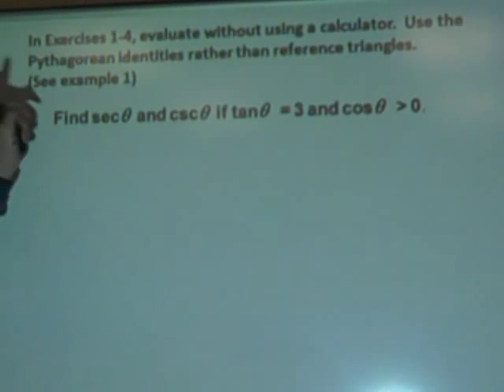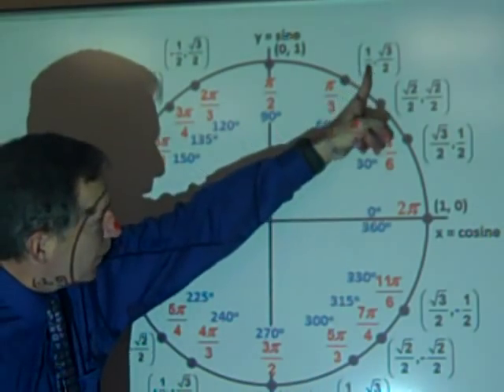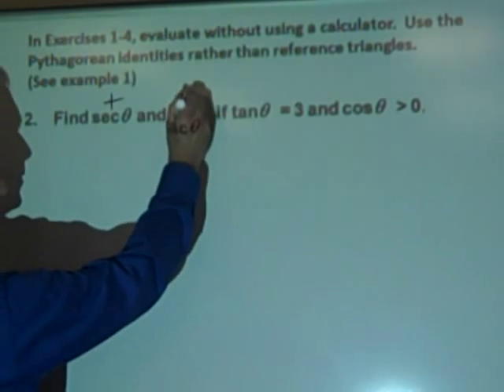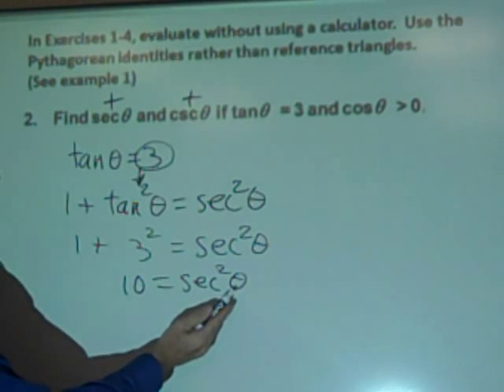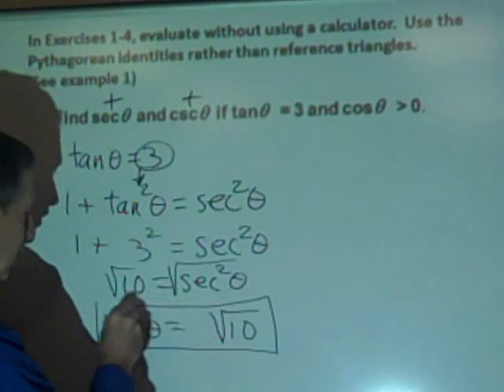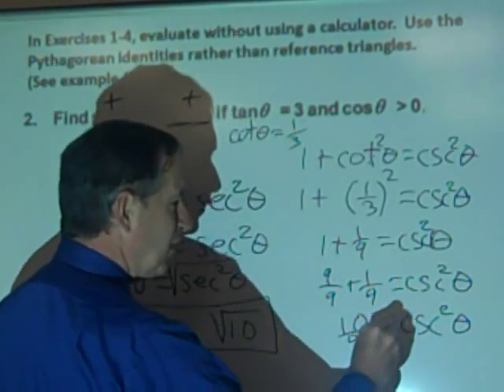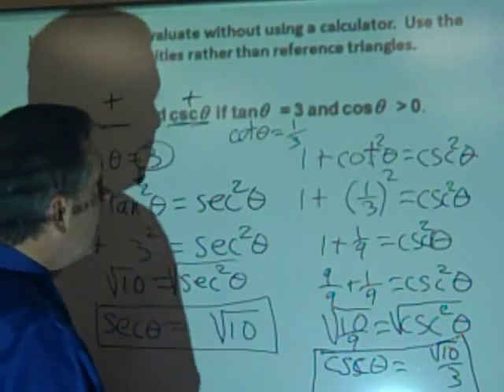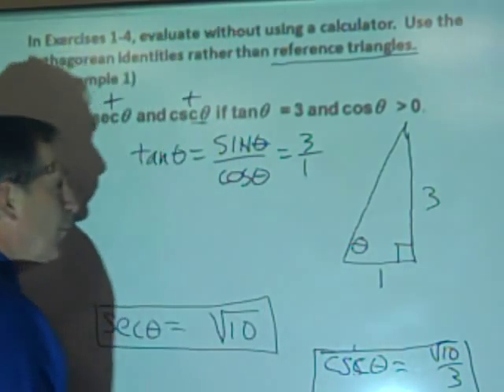Using Pythagorean Identities to Find Trigonometric Ratios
Given a tangent value of 3, this video shows how to solve for the secant and cosecant using Pythagorean identities.